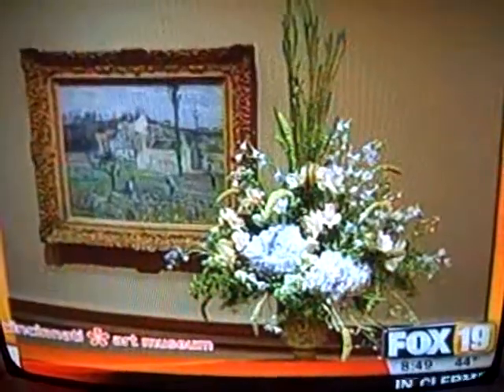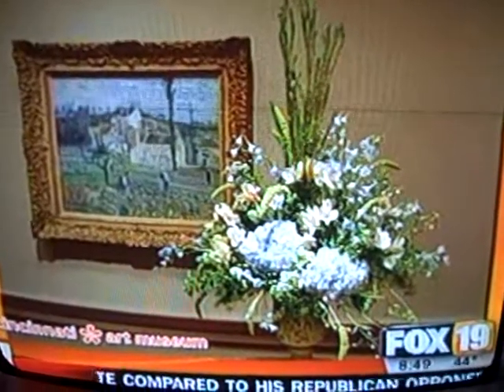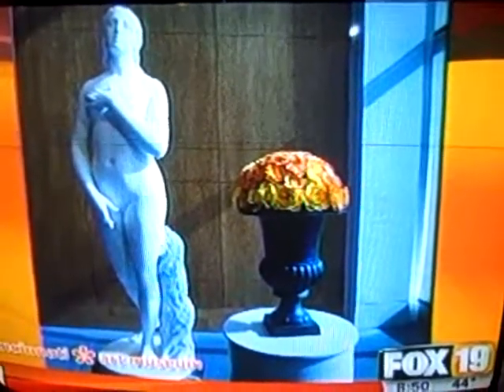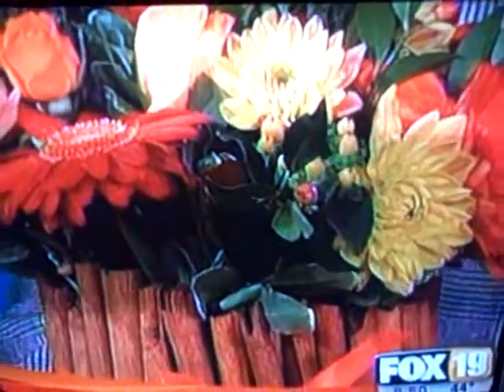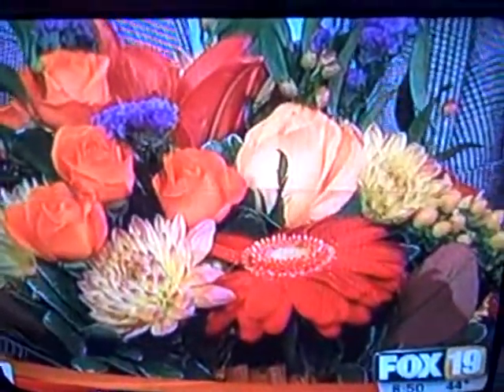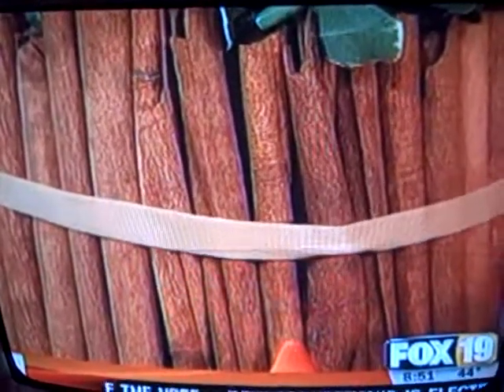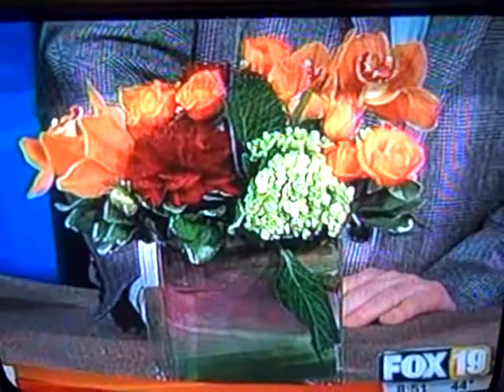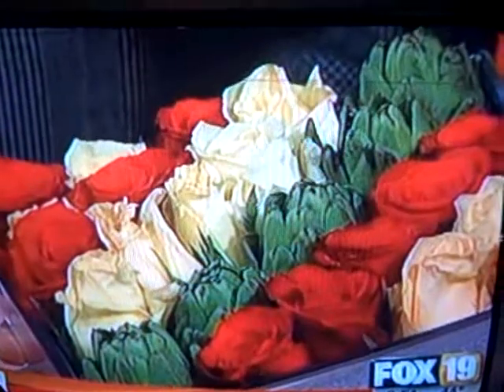Art in Bloom on the FOX 19 morning show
Art in Bloom at the Cincinnati Art Museum is featured on the FOX 19 morning show with Robert Lee from Jones the Florist.